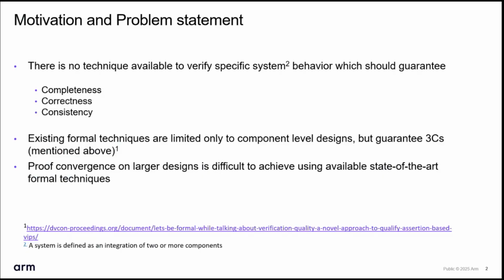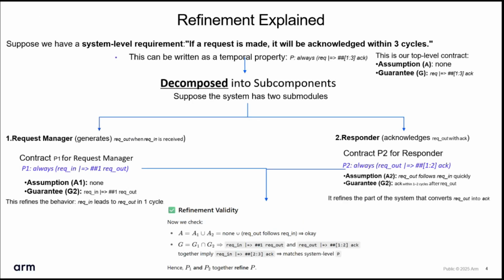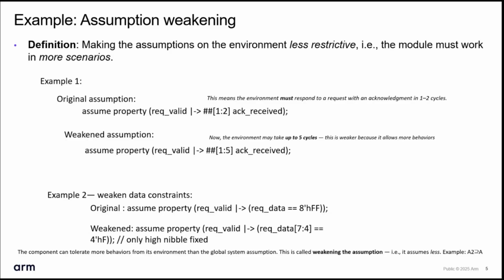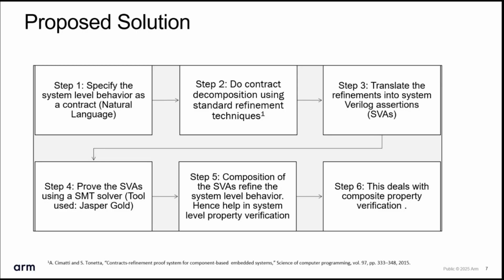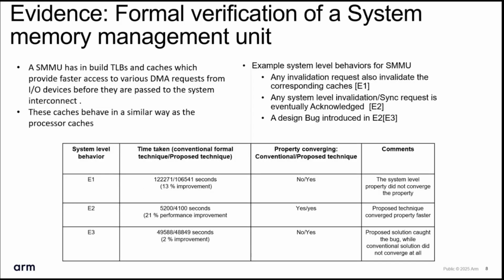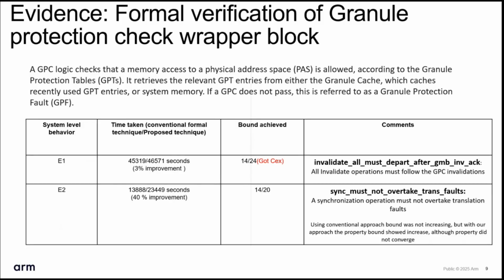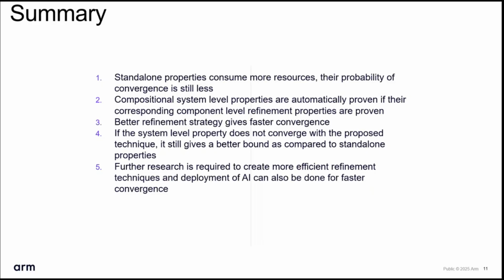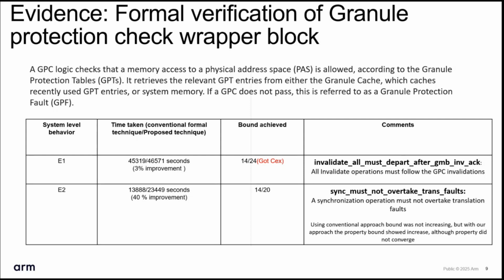A novel formal verification solution to Non-convergence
The rising complexity of digital designs causes a bottleneck in the formal verification process. When the formal assertions have lesser bounds and do not converge, the problem becomes more apparent. This makes it challenging to complete verification sign-off based solely on formal verification of the relevant design. We have devised a method that improves the proof bound of a given property and works well for identifying corner case bugs in the design. Findings have demonstrated that this method is effective for every type of architecture, including memory controllers and CPUs.